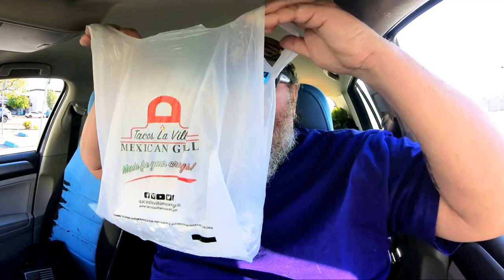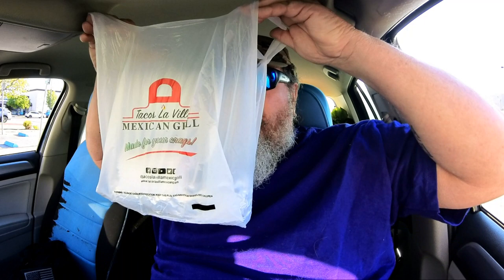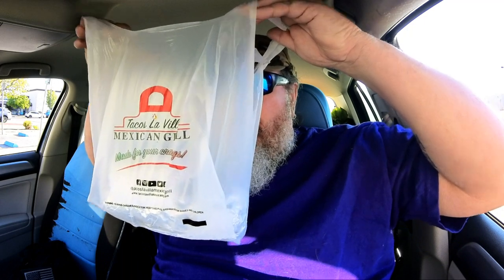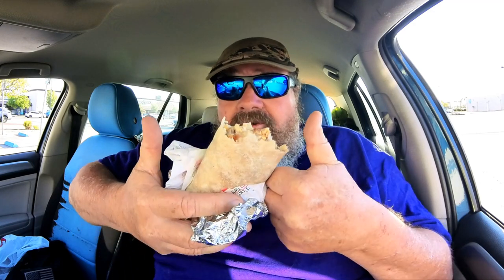Tried the Breakfast Burrito at Tacos La Villa on Ming Ave.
Tacos La Villa is a local chain of taco shops here in Bakersfield. The people behind the counter are always very nice. You can see most of the kitchen from the counter, and it all looks very clean. I like it.